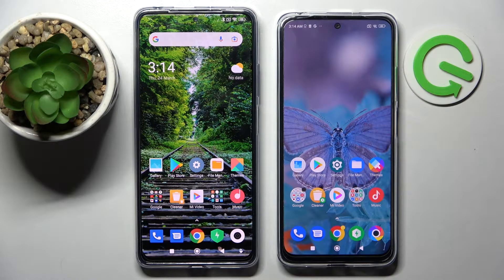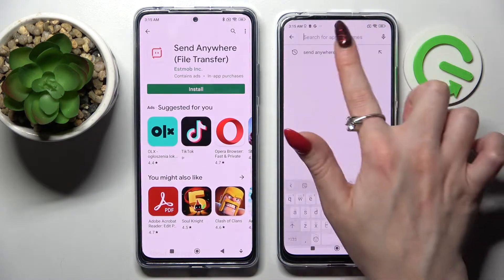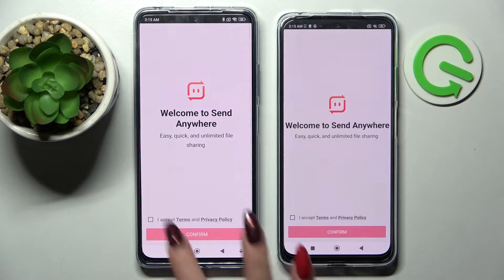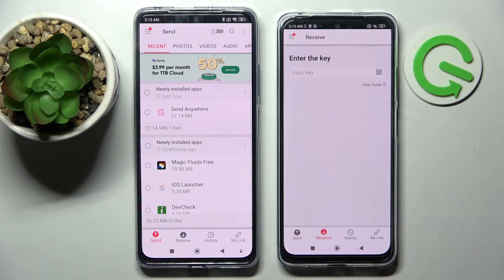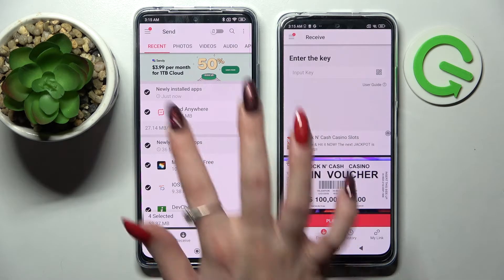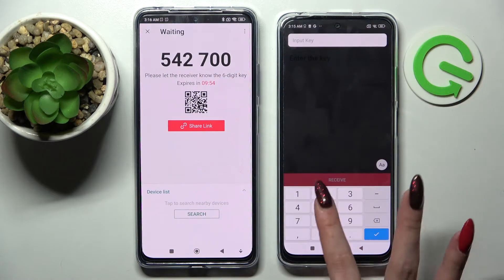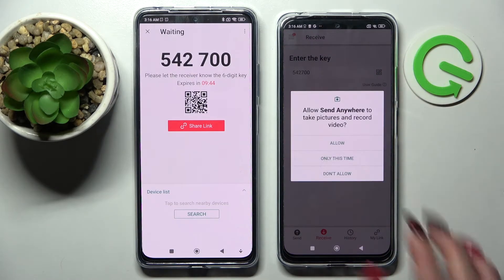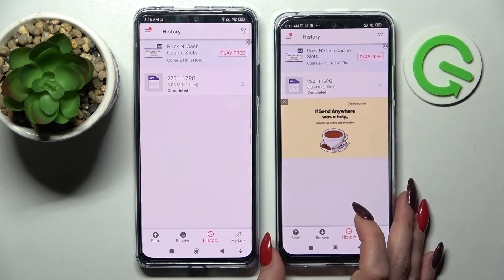How to Transfer Files from XIAOMI Poco X4 Pro to an Android Smartphone // Send Anywhere App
Learn more information about XIAOMI Poco X4 Pro:
Our specialist is going to demonstrate how you can use a free Google Play STore application called Send Anywhere for transferring files between basically any Android-based smartphone. As an example, in this video we will use the XIAOMI Poco X4 Pro device and how you can send files from it to any other Android smartphone through Send Anywhere.

How to transfer files from XIAOMI Poco X4 Pro using Send Anywhere? How to transfer files through Send Anywhere? How to use Send Anywhere application for sending files to Android smartphones?